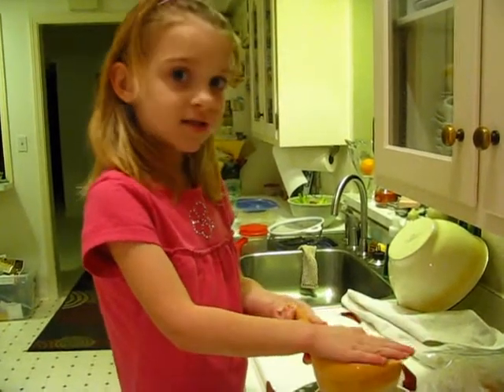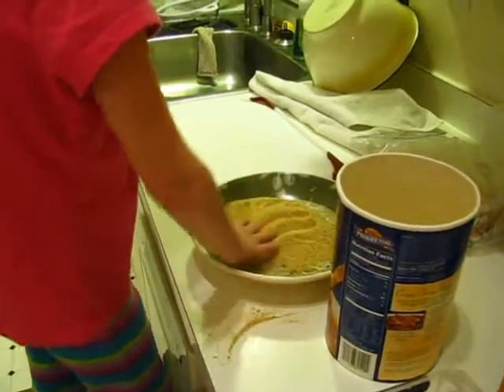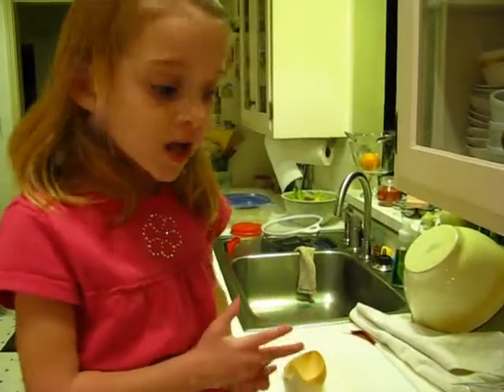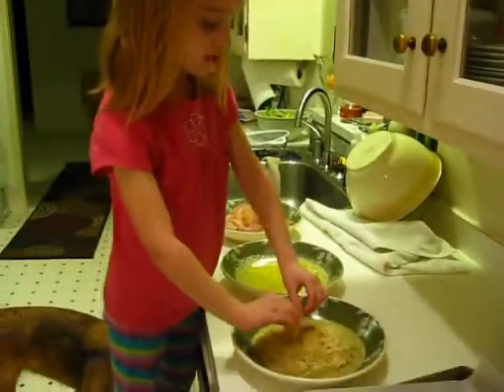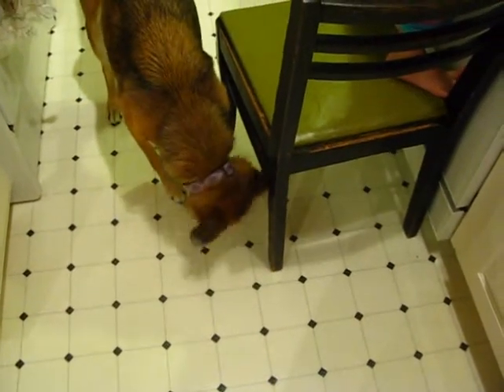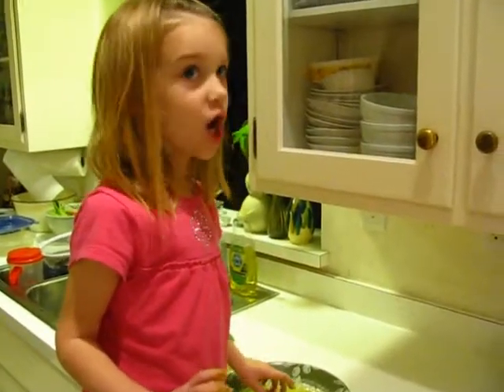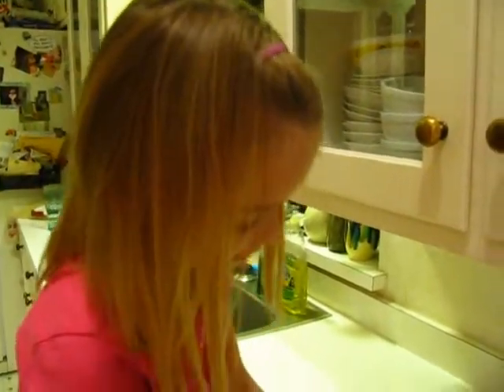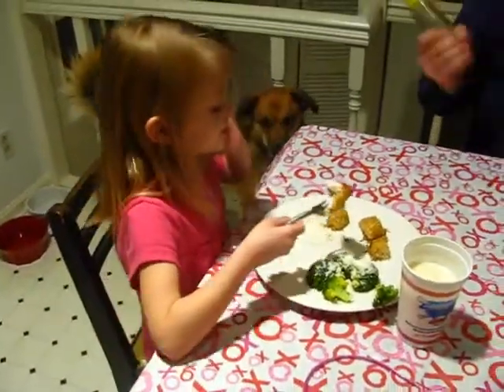Ep 4 Chicken Nuggets and Broccoli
Tuesday Night Dinner with Saffron